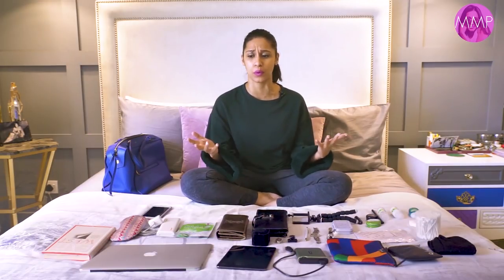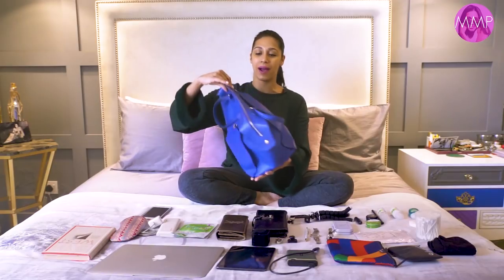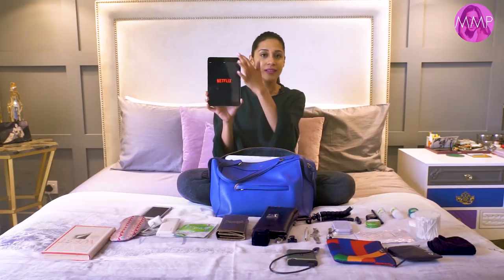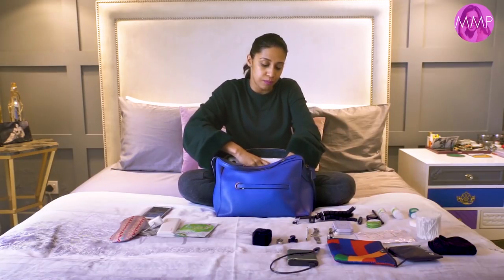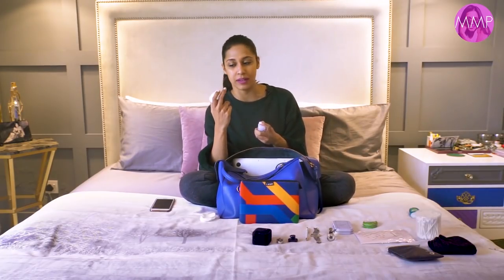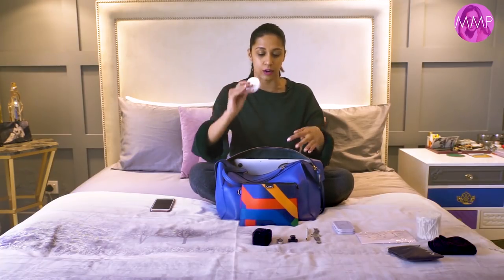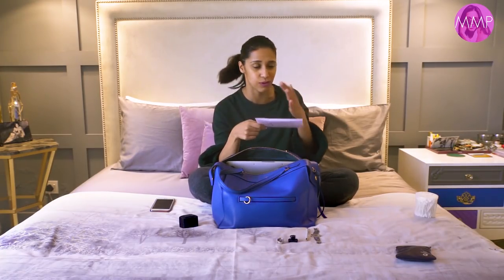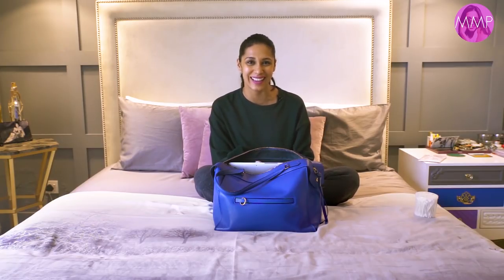How To Pack The Perfect Travel Handbag | Momina's Mixed Plate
In this video I show you how I pack my handbag when i am traveling. From everything you need handy in the plane to some space cutting essentials, find out everything in this video.

Momina's Mixed Plate